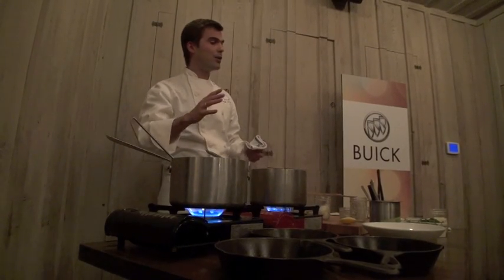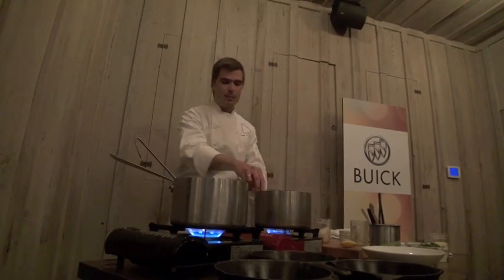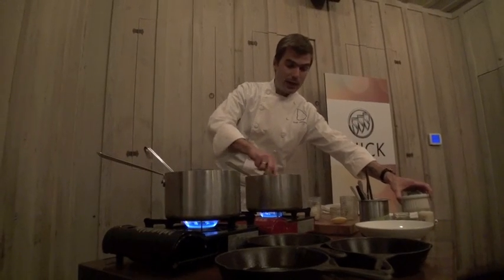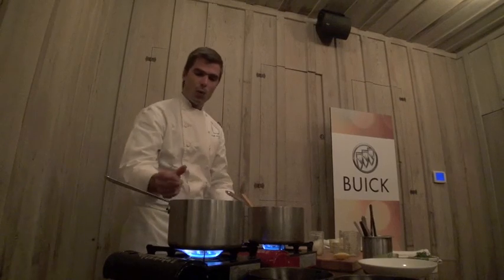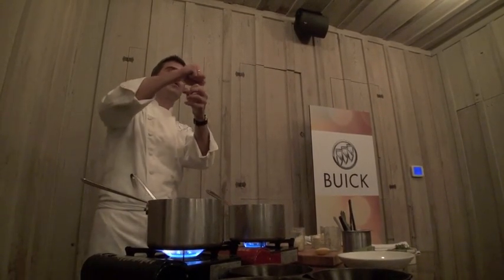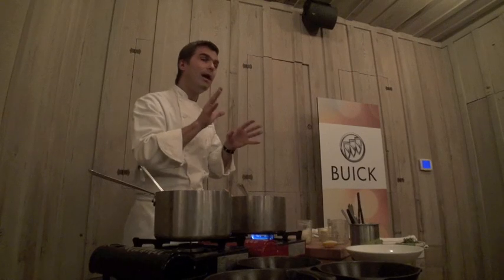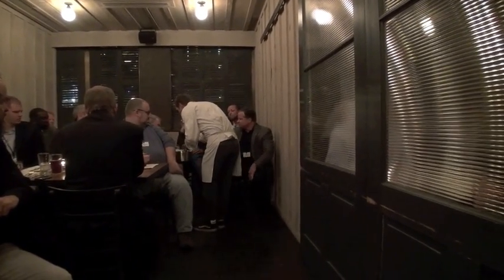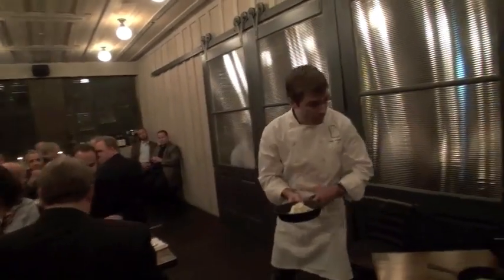Chef Hugh Acheson Turnips and their Greens Risotto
Buick invited Chef Hugh Acheson to the launch of the 2013 Buick Encore to do a cooking demostration of his Turnips and their Greens Risotto